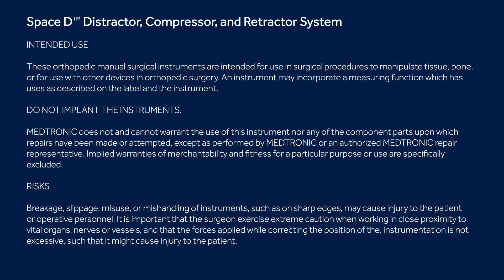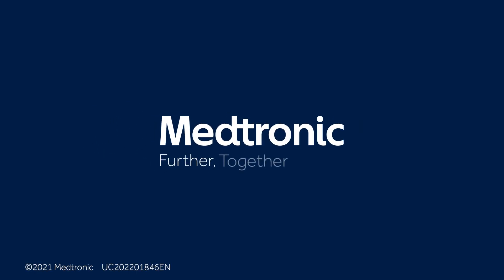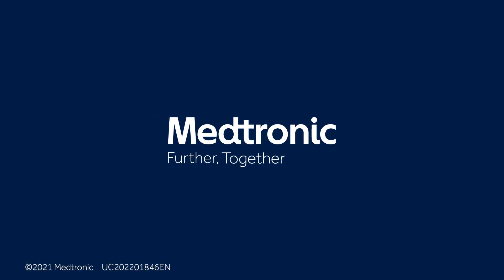Faculty Perspective: Tell us about Space-D™ Distractor, Compressor, and Retractor System.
Dr. Christopher Holland, neurosurgeon with Carolina Neurosurgery & Spine Associates, describes advantages and efficiency with Medtronic Space-D™ distractor, compressor, and retractor system.

Device usage is as described in United States (U.S.) approved labeling. Please consult
 approved labeling limitations relevant to your geography of clinical practice for device
intended use.

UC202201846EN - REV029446